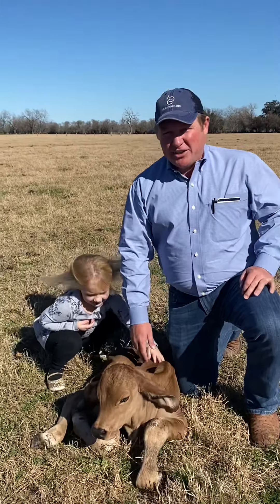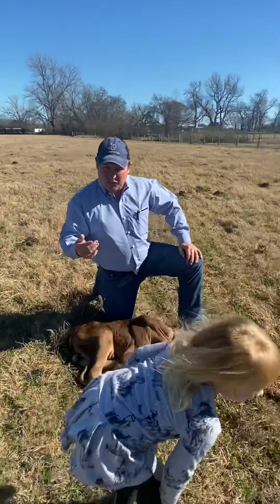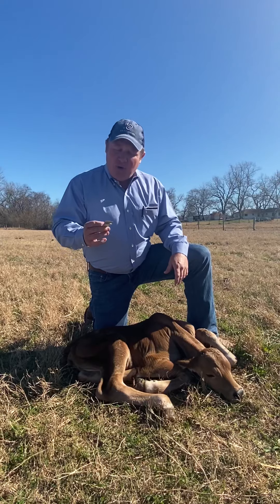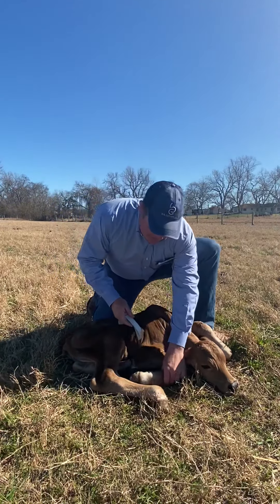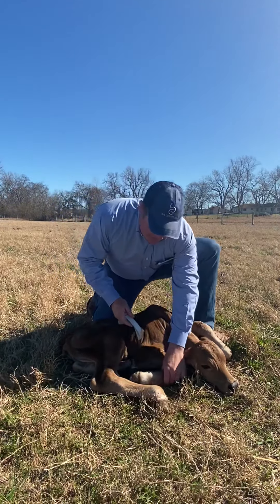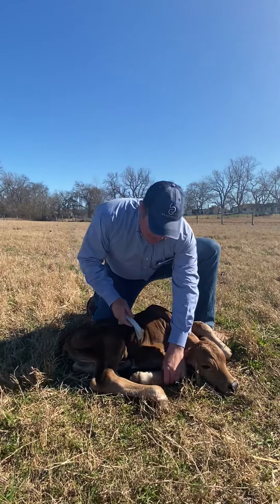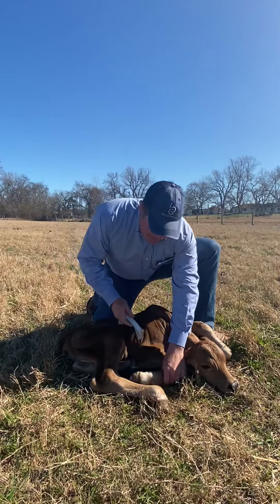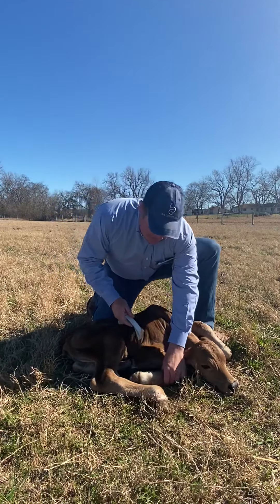Brahman Calf Tagging and Weighing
Brandon Cutrer demonstrates the proper methods for tagging, weighing and managing Brahman calves within the first 24 hours of birth.